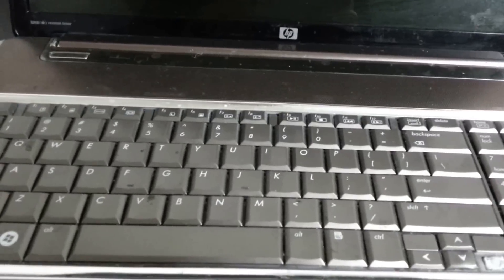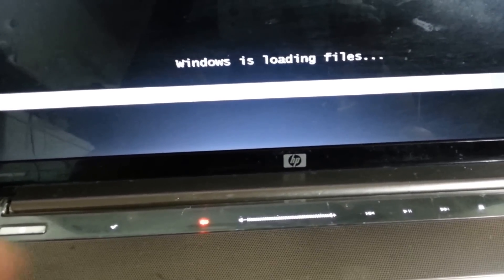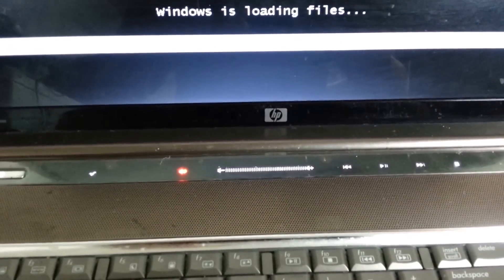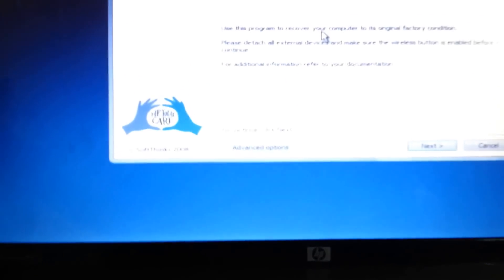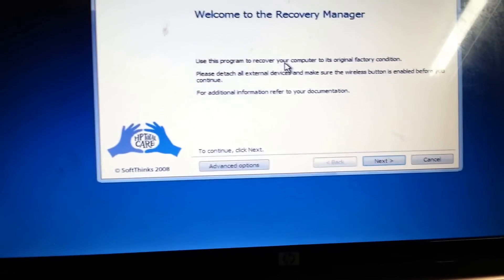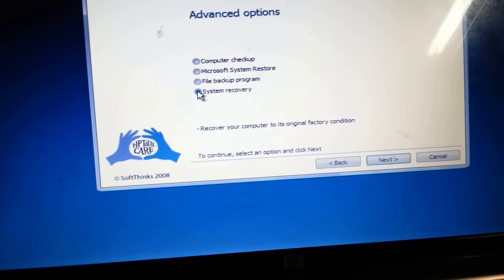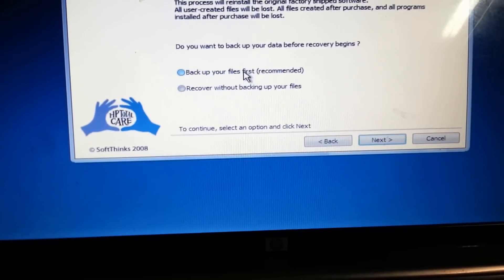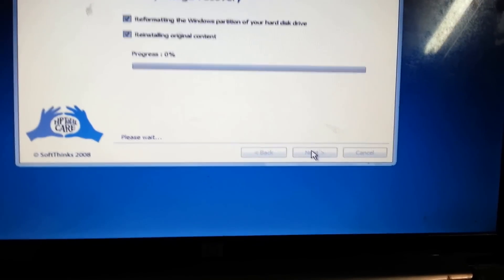How to restore Hp pavilion dv7 laptop to factory defaults on Windows Vista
Short tutorial on restoring HP Pavilion dv7 laptop to the original factory settings on Windows Vista